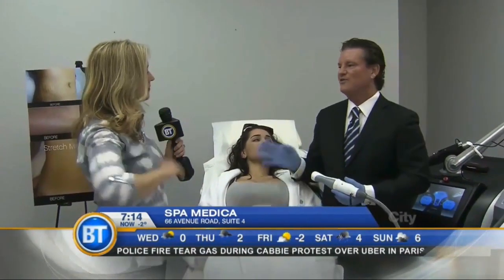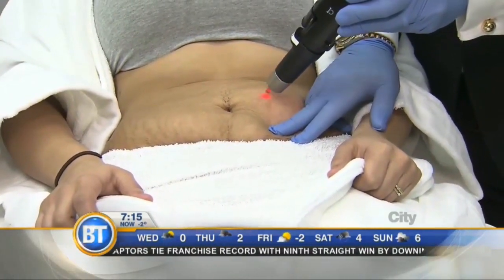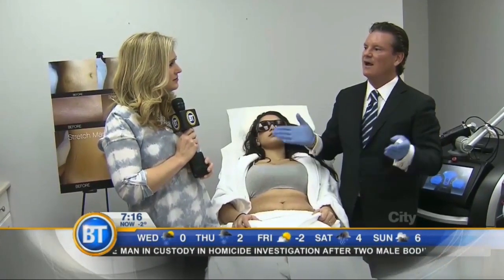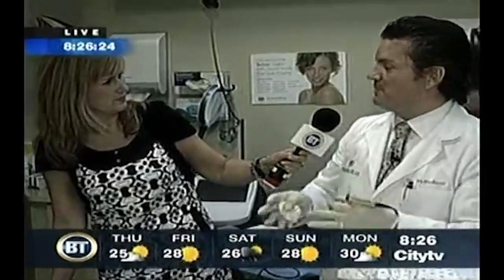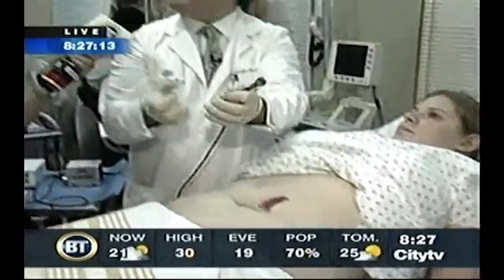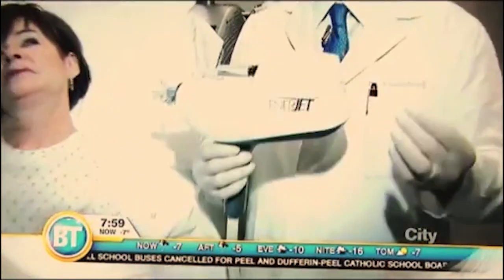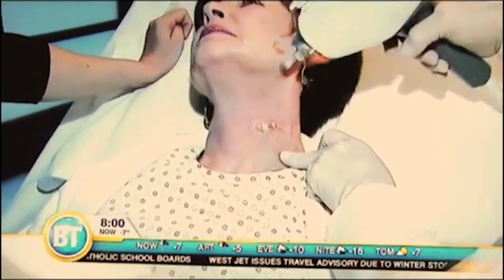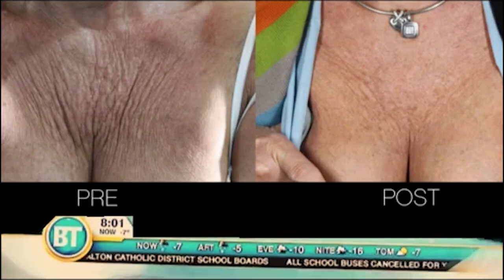Stretch Mark Removal in Toronto on BT with Dr Mulholland